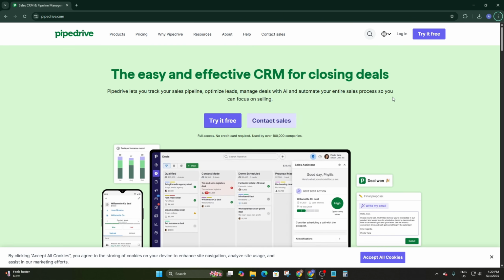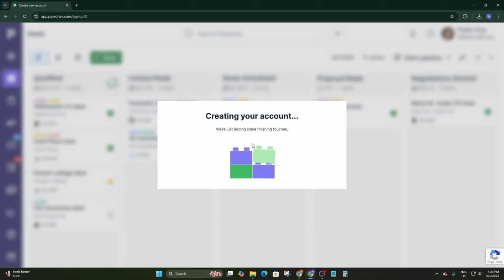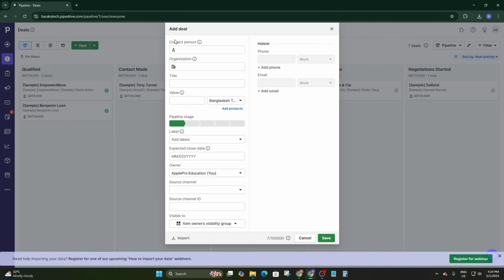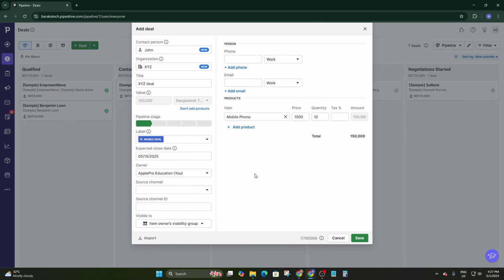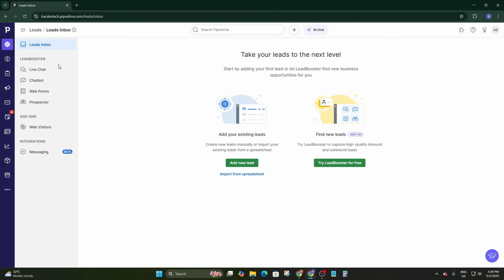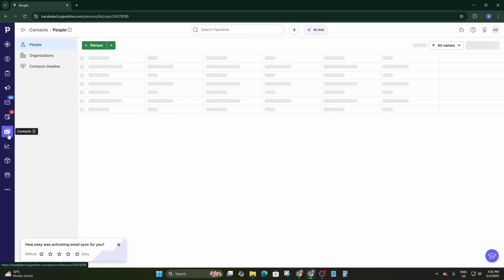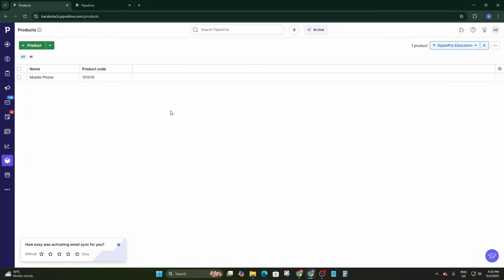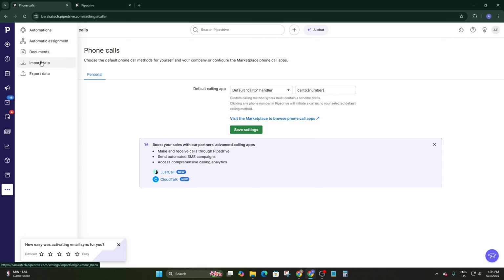Pipedrive CRM Tutorial - 2026 | How To Use Pipedrive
In this video, we dive into a comprehensive Pipedrive CRM tutorial designed to help you master sales pipeline management and optimize your workflow. Learn how to set up your Pipedrive account, customize pipelines, manage leads, and track your sales performance like a pro. Whether you're a small business or an enterprise, this guide will help you boost productivity and close more deals.